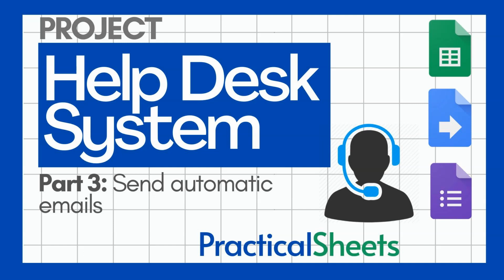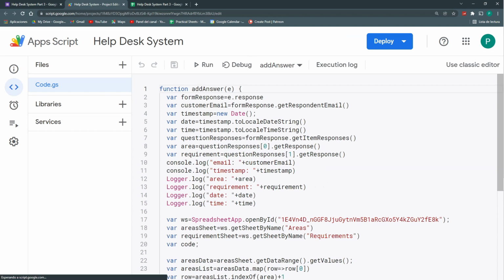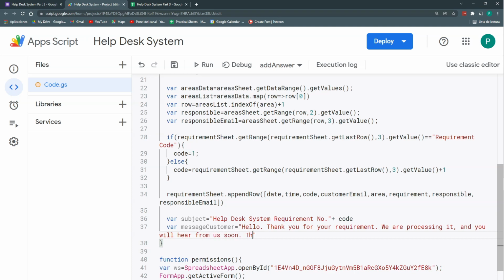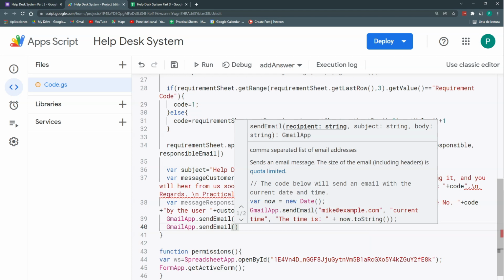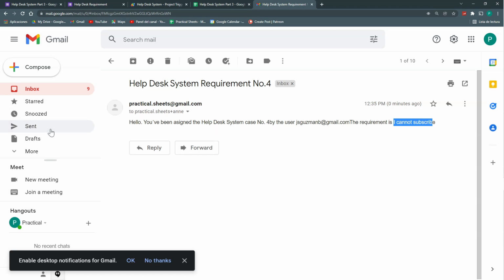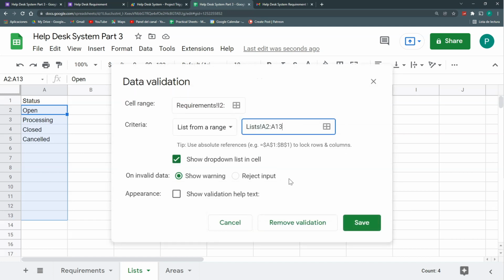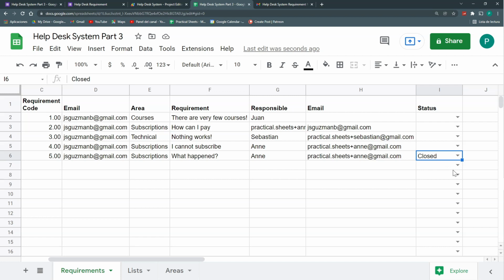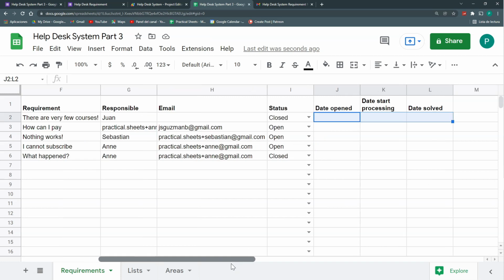How to Use GOOGLE SHEETS to Create Dynamic Charts 📊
In this video, we delve into the process of creating dynamic charts in Google Sheets. Learn how to visually represent your data effectively and make your spreadsheets more informative and engaging.